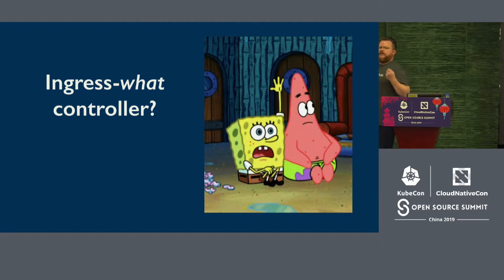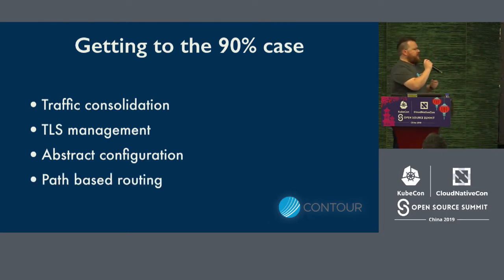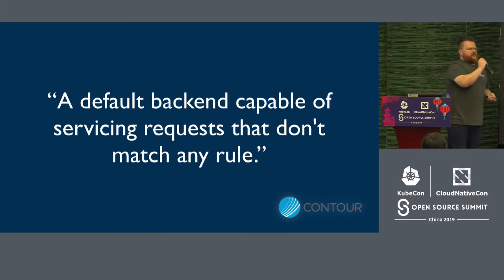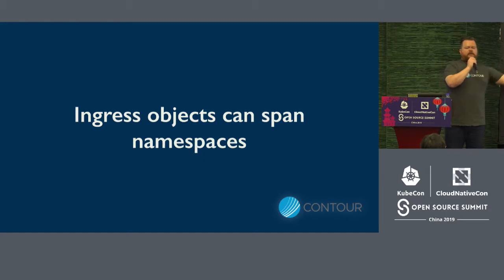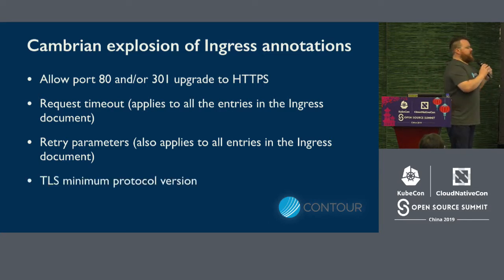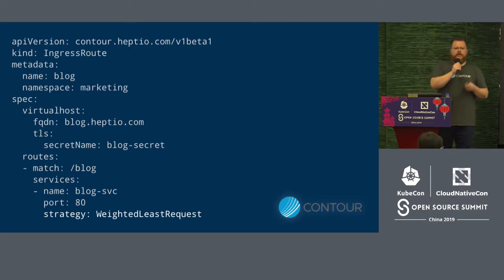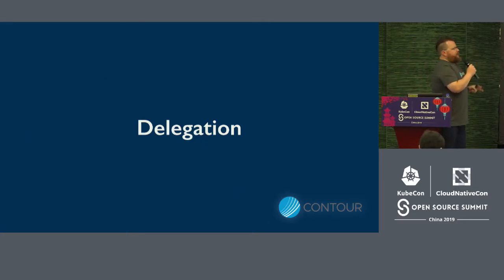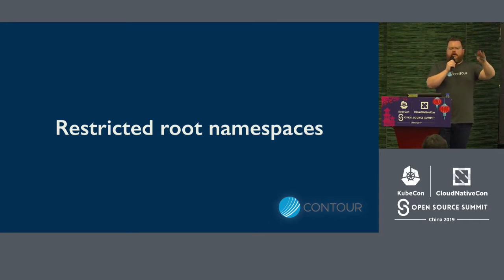IngressRoute: A Path Towards a Better Ingress Object for Kubernetes - David Cheney, VMware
The limitations of the Kubernetes Ingress object have been papered over with annotations by the community for several years. Contour, the Ingress controller my team are building, introduced a new CRD which addresses the limitations of the incumbent Ingress object and unlocks the ability for teams and operators to utilise modern web application deployment practices in multi team and multi tenant Kubernetes clusters.    In this talk I’ll explain, from the point of view of an Ingress controller implementor, the limitations of the ingress object, and how our IngressRoute CRD addresses the current shortcomings while making it possible for multiple teams to collaborate and delegate responsibility in multi tenant scenarios.    A slide deck from an earlier version of this talk is available